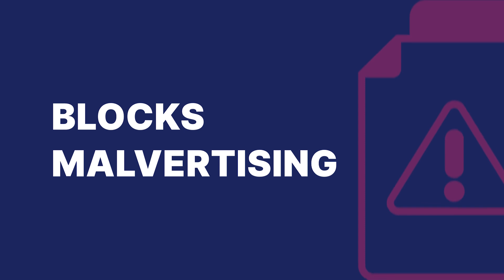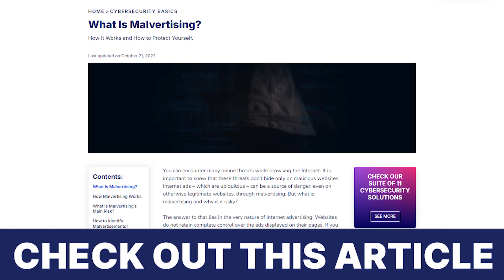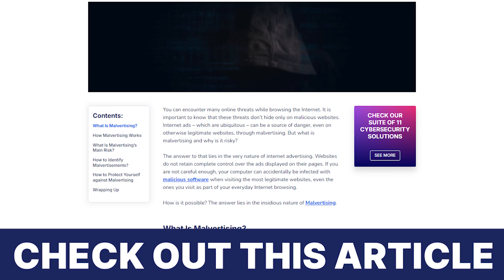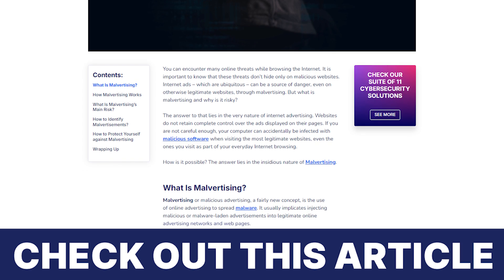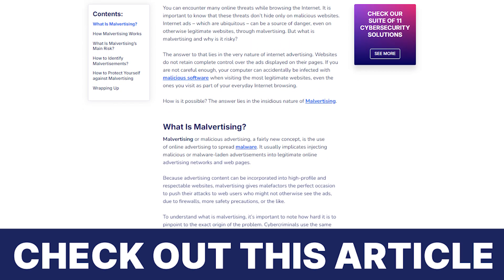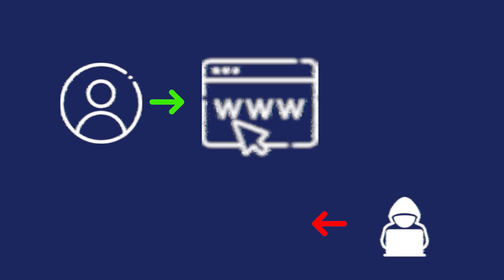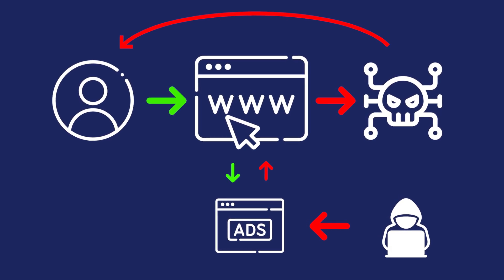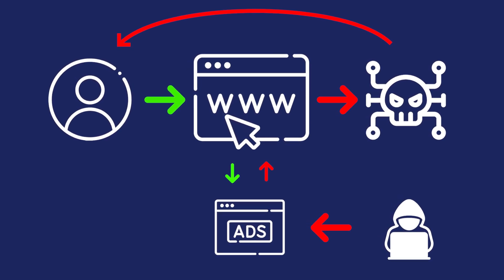DNS Filtering Explained in Less than 5 Minutes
Check out  @Heimdalcompany's newest video where we discuss DNS filtering - what it is, how it works, main types, the advantages of DNS Filtering for businesses, and the risks of not using it.

ABOUT US

00:00 What Is DNS Filtering
00:41 How Does DNS Filtering Work?
01:34 Types of DNS Filtering
02:55 Business Benefits of DNS Filtering
04:32 The Risks of Not Using DNS Filtering